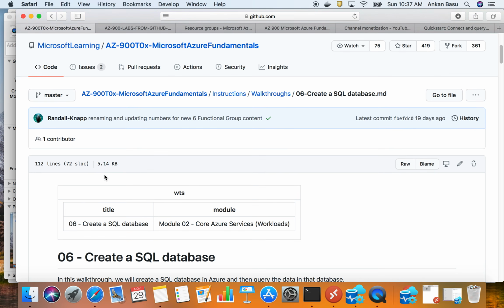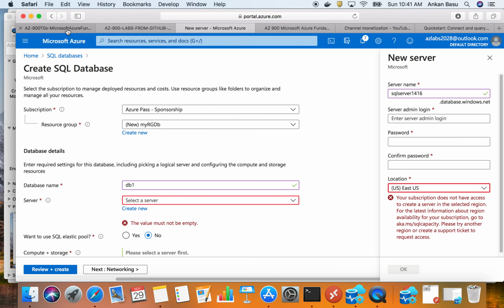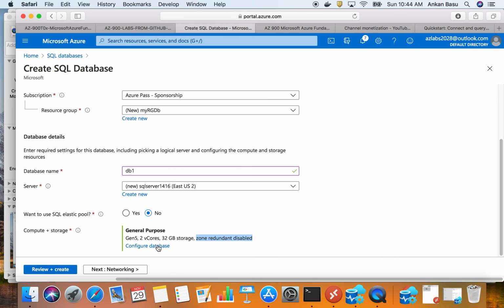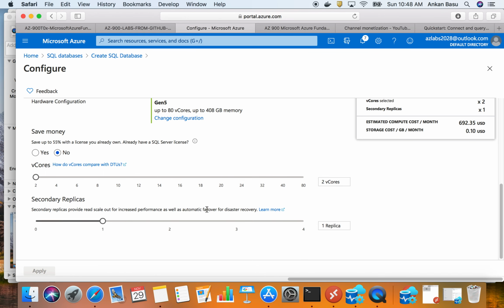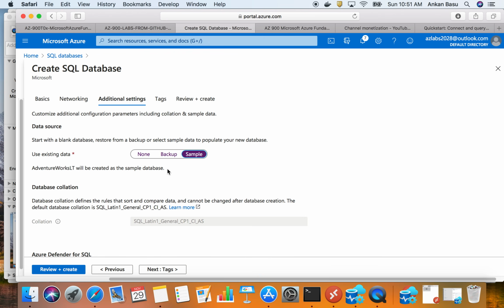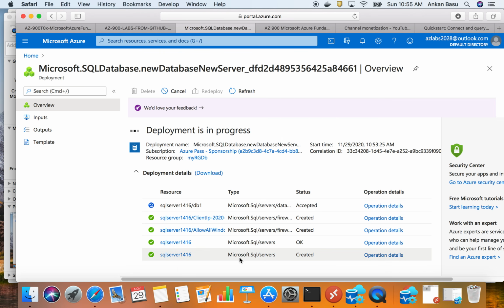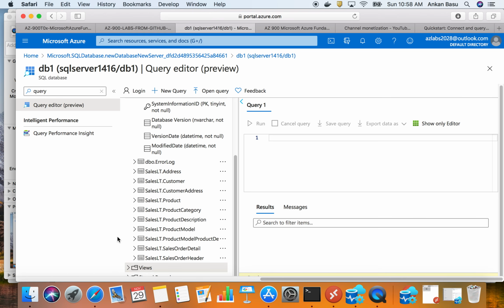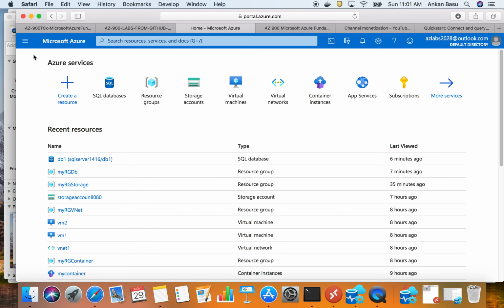AZ-900 Github 06: Create a SQL database - Azure Fundamentals - Nov 2020 Mac Edition Hands On Lab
06 - Create a SQL database

In this walkthrough, we will create a SQL database in Azure and then query the data in that database.